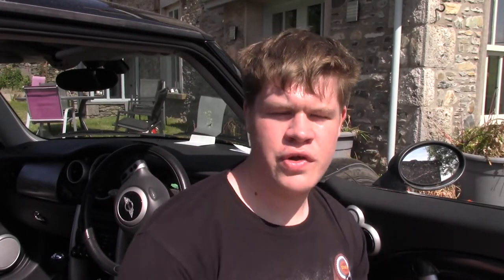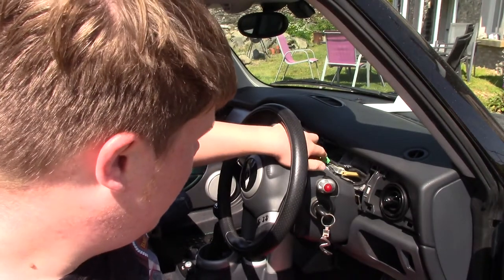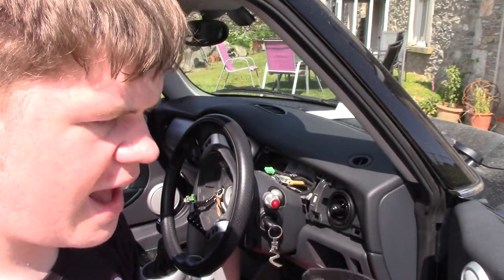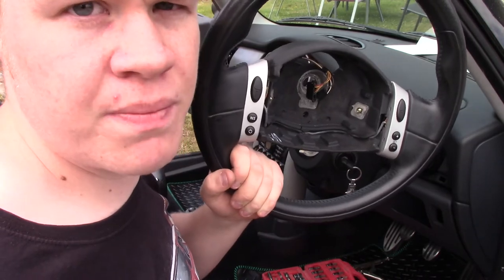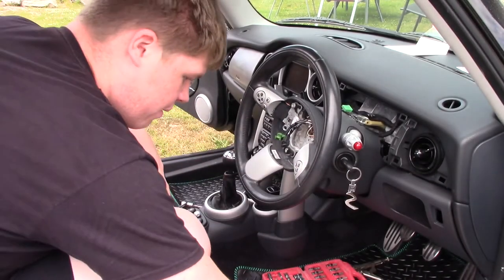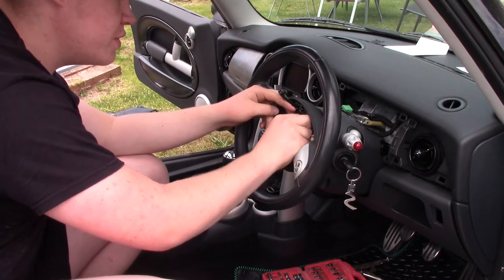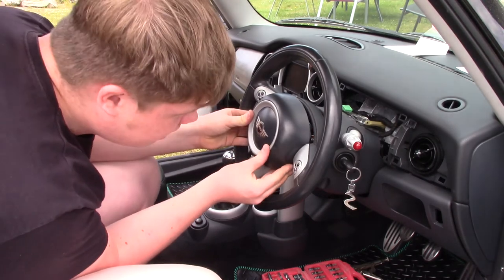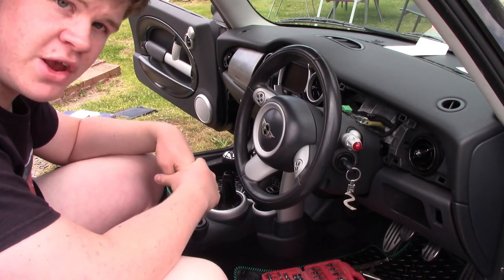R53 Mini Cooper S - New Steering Wheel Swap